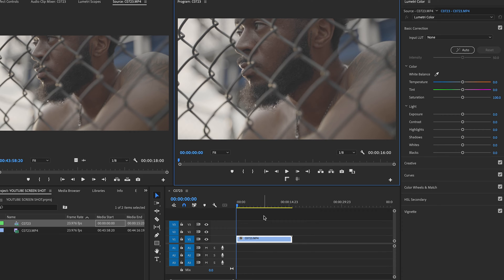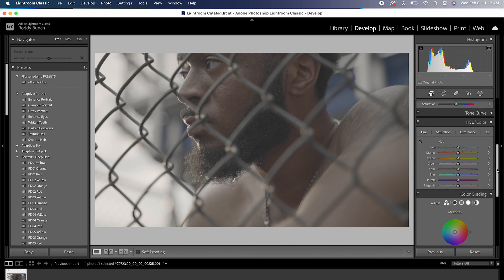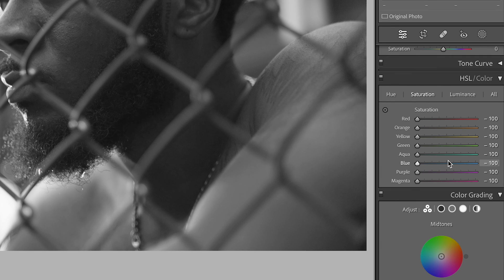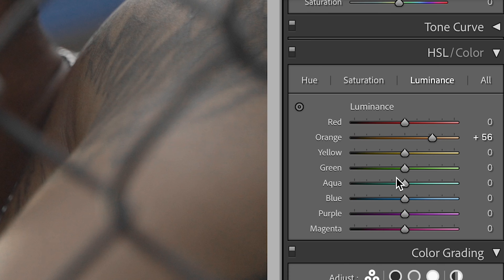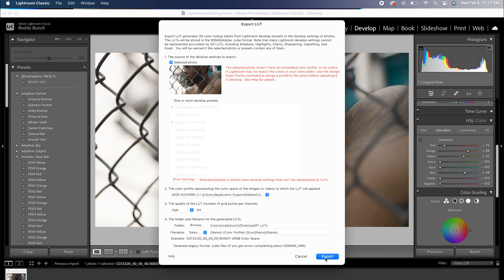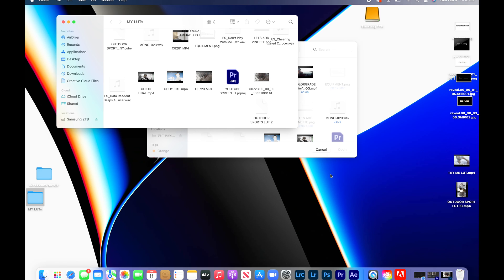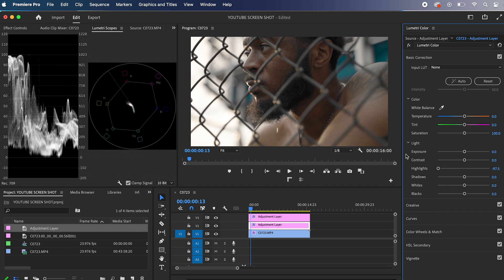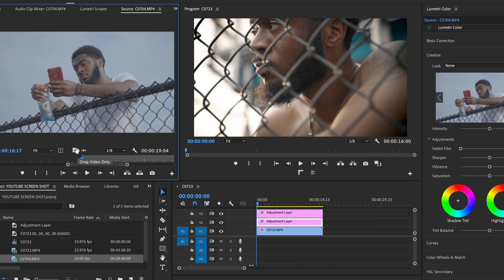How To Use Lightroom Presets In Adobe Premiere (2023)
In this video I will show you how to use Lightroom to color grade your videos.  It's a technique that I saw a few years ago but forgot about.  I think it's a fantastic tool to use for certain editing.  It does have limitations that can easily be overcome. It's a very simple process with the use of a simple plug-in.  Link is below.   If you have any questions please drop me a comment. Also If you would like the LUT I created in this video let me know.